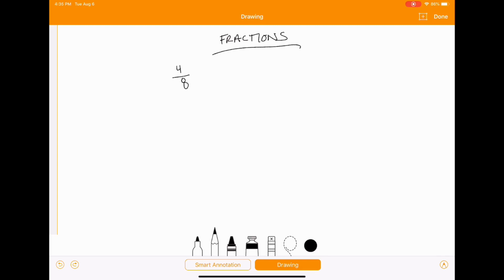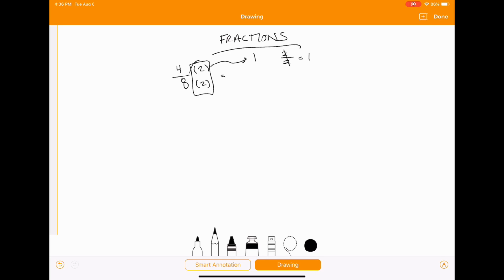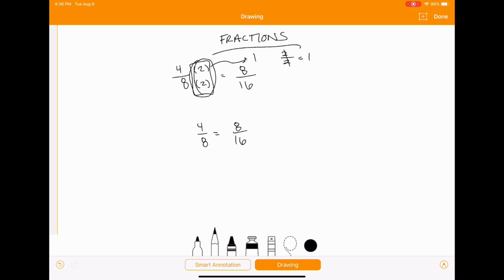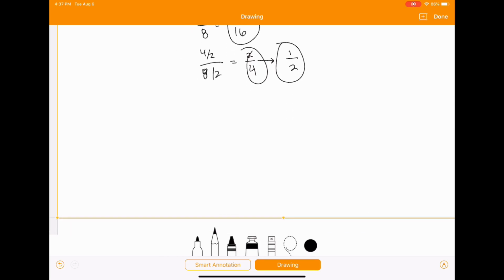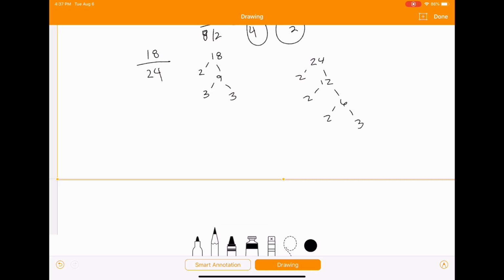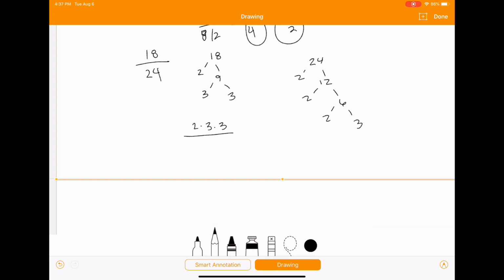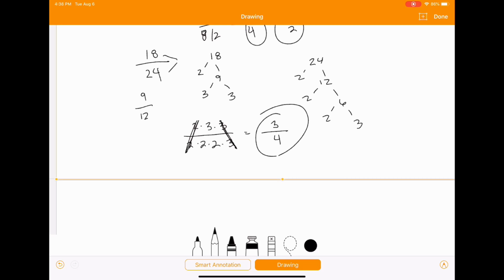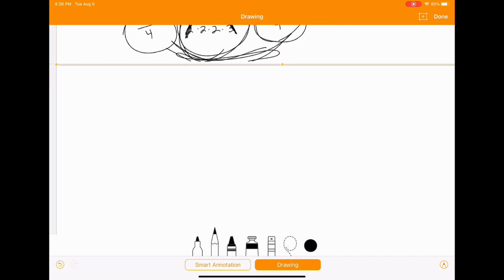Pre-Algebra - Fractions Part 1